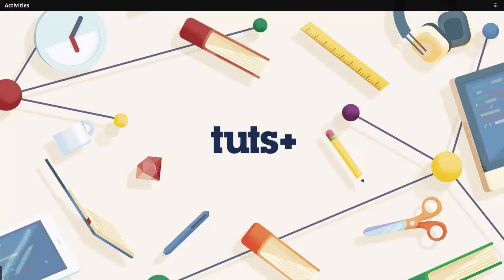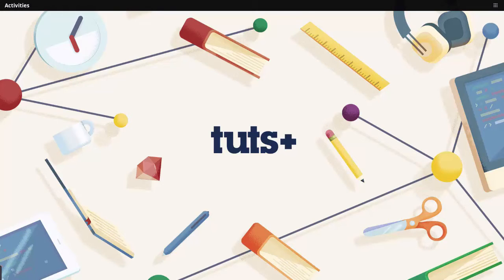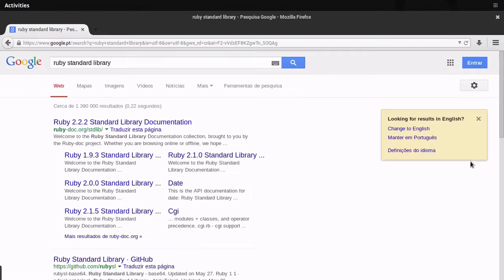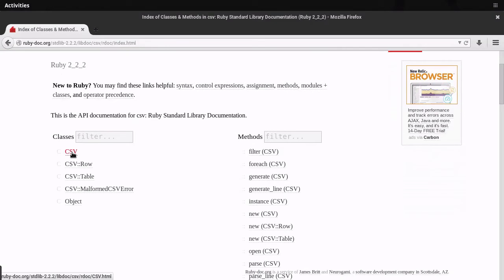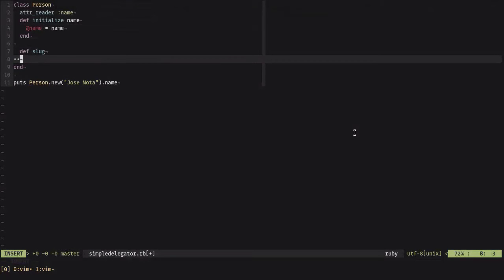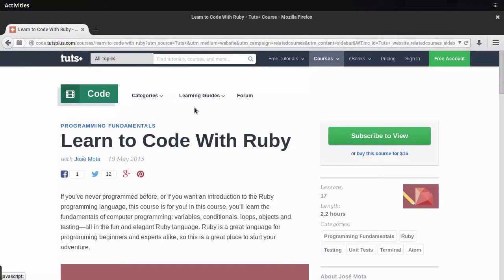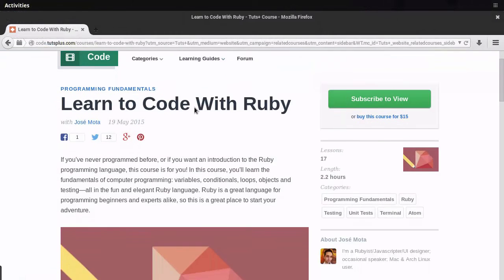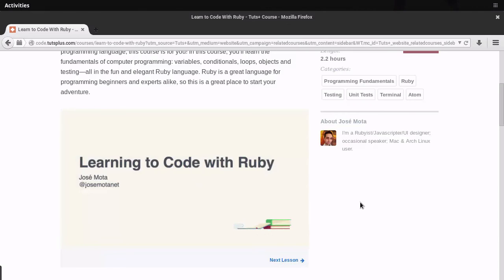Essential Ruby Libraries: Introduction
Lesson 1 of 14, a Tuts+ course on Essential Ruby Libraries taught by José Mota. Become a Tuts+ member to get access to hundreds of new courses and eBooks!